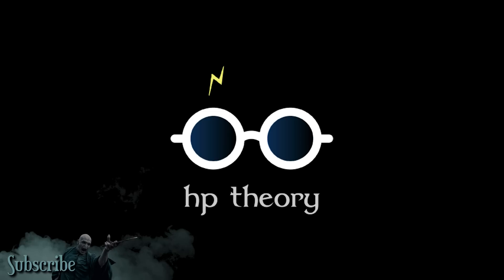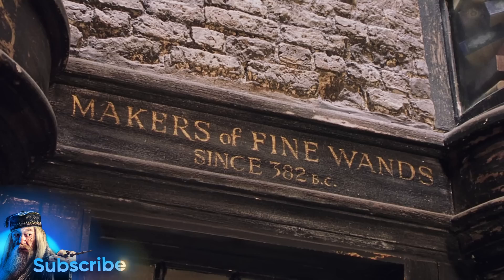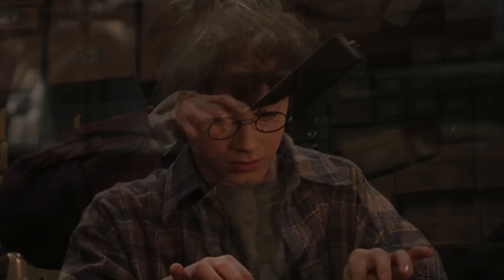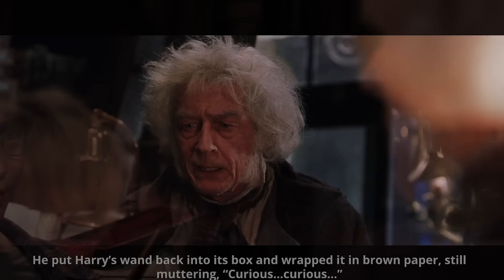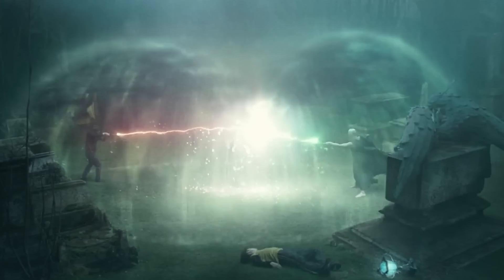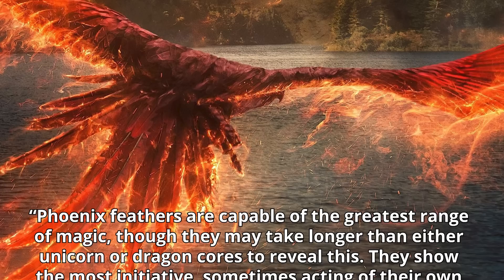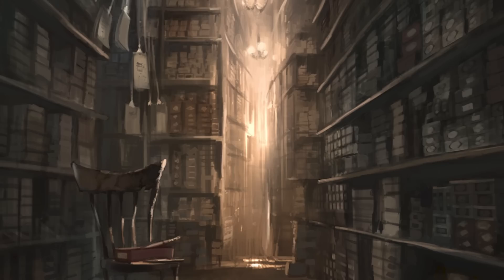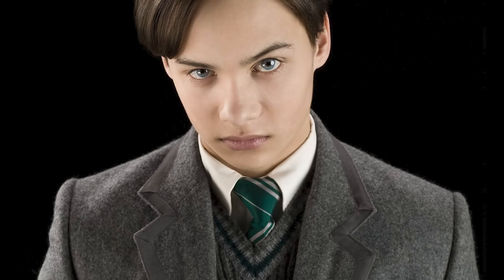The REAL Reason Fawkes' Feather Chose Harry AND Voldemort (Very Dark) - Harry Potter Theory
Welcome to Harry Potter Theory. Today we’re discussing Harry Potter, Dumbledore’s Phoenix- Fawkes, wandlore, and Lord Voldemort. More specifically, we’re going to be addressing a couple of things.

1. WHY Fawkes’ Phoenix Feather CHOSE Voldemort
2. WHY Fawkes’ Phoenix Feather Chose Harry. We know that Fawkes’ supplied the tail feather for both Harry AND Voldemort’s wands, and I’ve got a sinister theory for why.

Harry first picks up his wand in Ollivander’s wand shop right near the beginning of the Philosopher’s Stone while accumulating supplies for Hogwarts.

“A wand is the object through which a witch or wizard channels his or her magic. It is made from wood and has a magical substance at its core. Wands made by Ollivander have cores of phoenix feather, unicorn hair or dragon heartstring, and are of varying woods, lengths and flexibilities.”

As shown above, wands come in a variety of shapes, colours, sizes, flexibilities and materials. The main parameters that differentiate each wand are as follows: length, wood type, and lastly- core type. Each element is just as important as the last, and these numbered criteria are part of the reason why each witch/wizards wand is so UNIQUE. In fact, there are a considerable number of permutations.

So, how is that that Voldemort and Harry ended up with the same wand core? What are the chances that these two wizards, whose fates would intertwine, ended up with phoenix feathers from the SAME phoenix.

▼MAILING ADDRESS
HP Theory
North Vancouver RPO The Quay
BC
V7M 0G4

Thanks!